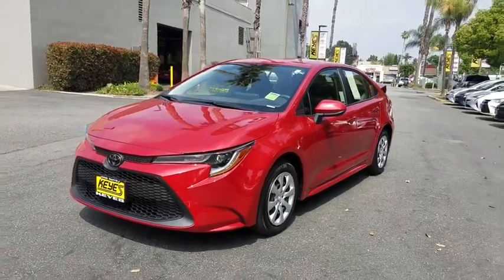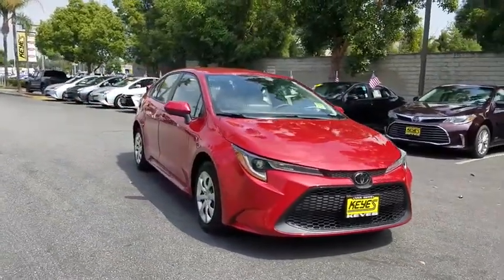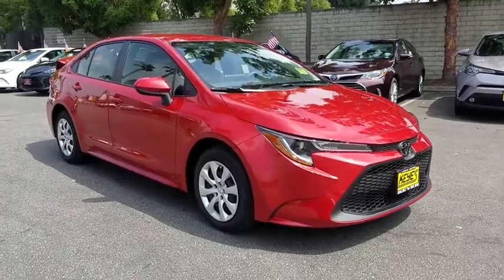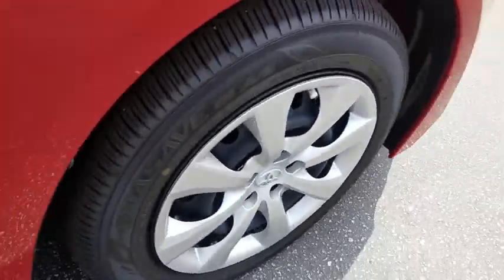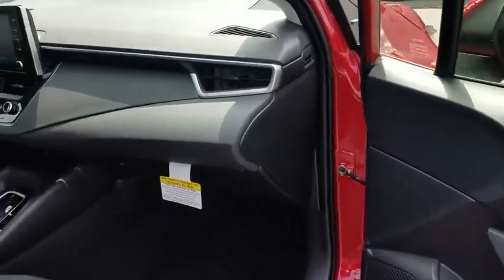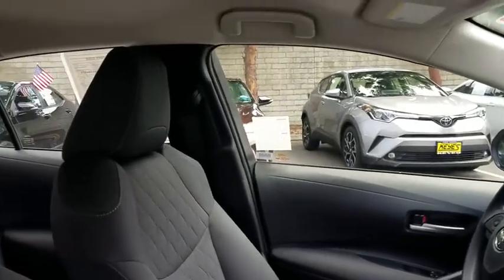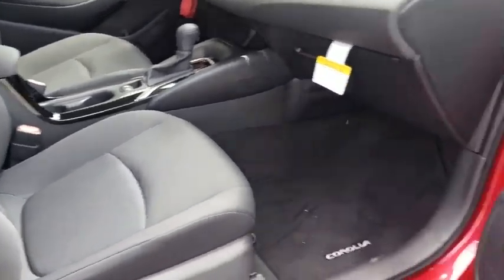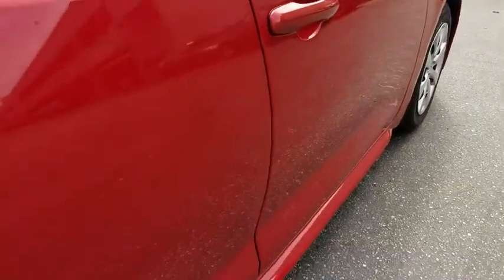2020 Toyota Corolla Los Angeles, North Hollywood, Van Nuys, Canoga Park, Pacoima, CA 700065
Barcelona Red Metallic Used 2020 Toyota Corolla available in Los Angeles, California at Keyes Toyota. Servicing the North Hollywood, Van Nuys, Canoga Park, Pacoima, CA area.

Keyes Toyota
5855 Van Nuys Blvd

2020 Toyota Corolla LE Clean CARFAX.LE Corolla30/38 City/Highway MPGKeyes, Keyes, Keyes, Keyes on Van Nuys!